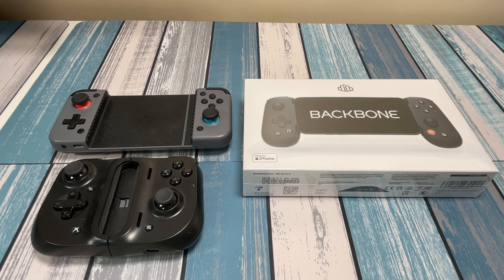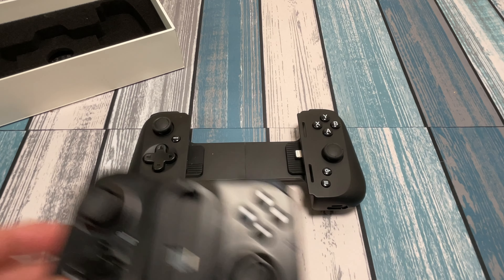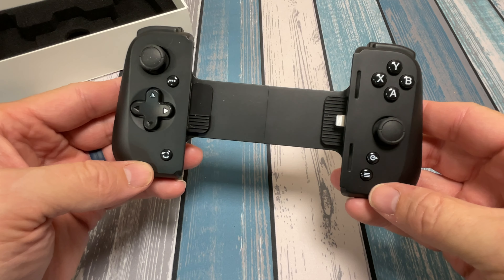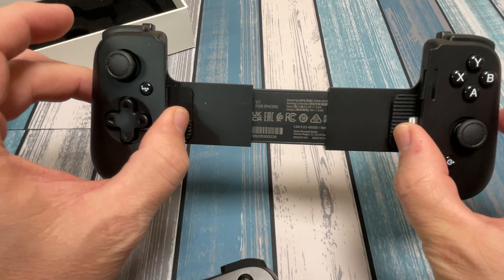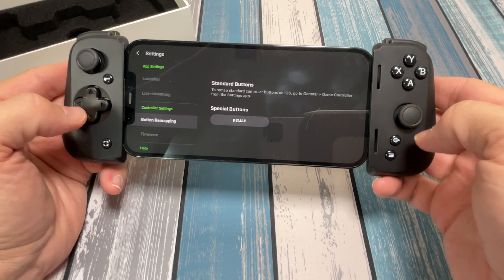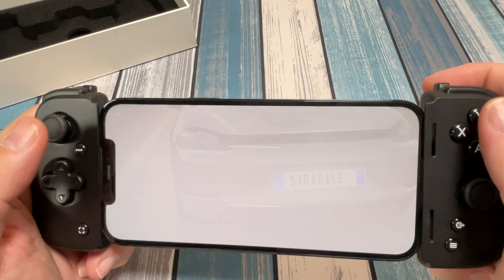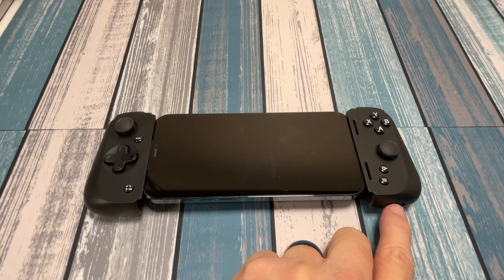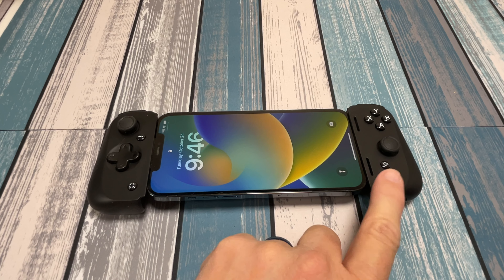Razer Kishi v2 Review (for iOS) - New Discounted Price!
In this video, I review the Razer Kishi v2.  I waited until the price dropped enough that I could justify the purchase and review.  Turns out to be a great mobile controller!

Its very similar to the Backbone for iOS